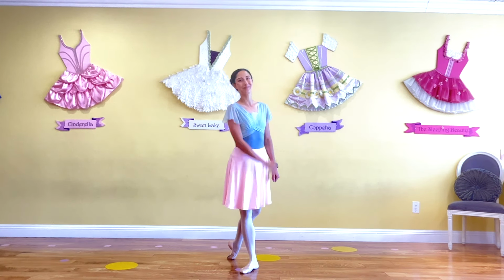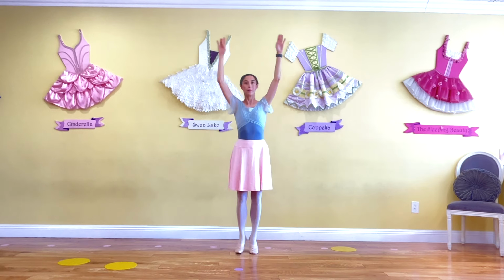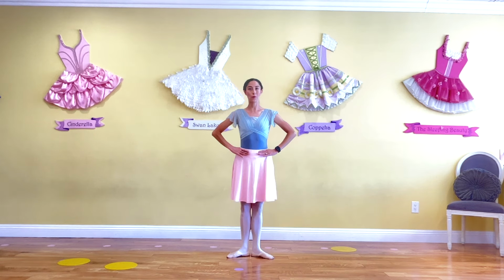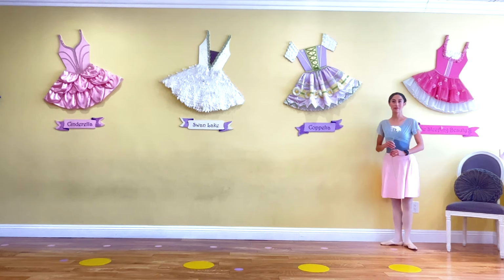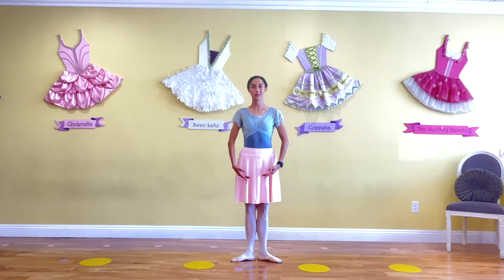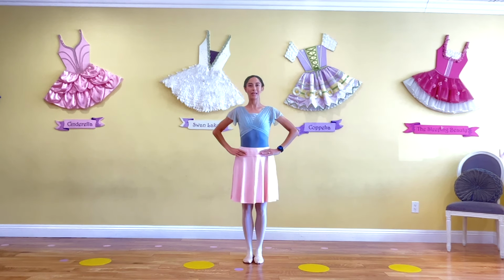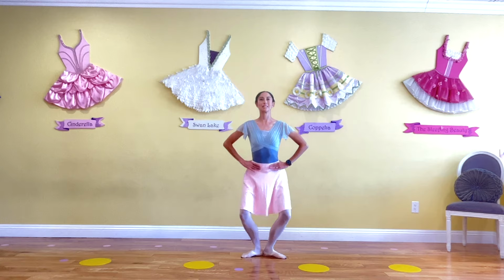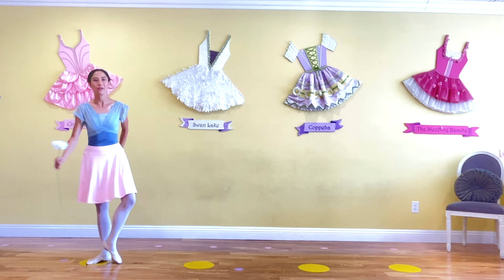Exploring Ballet B C Waltz of the Flowers